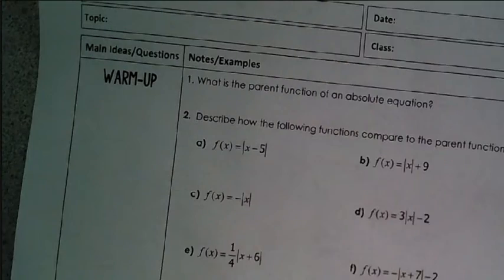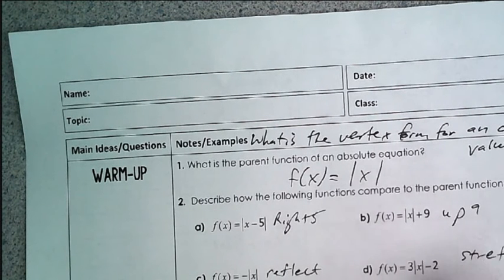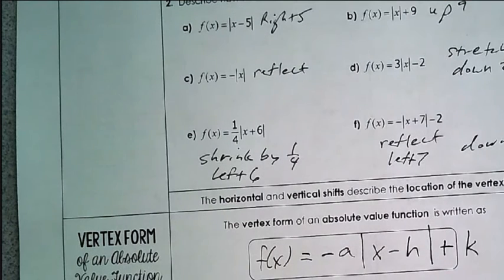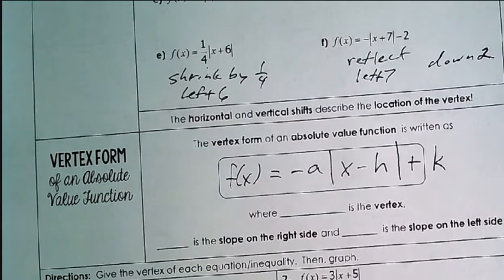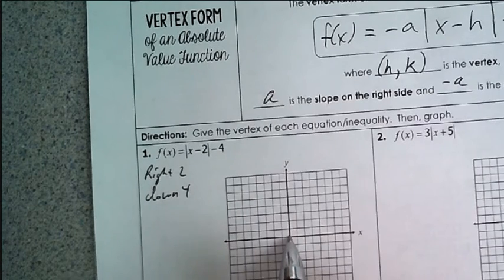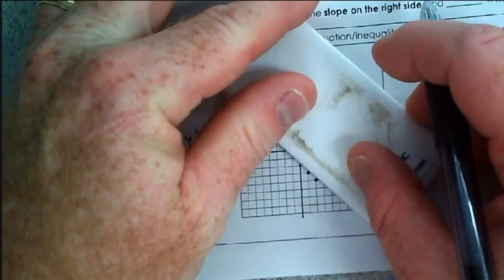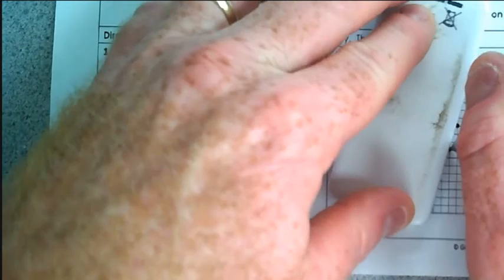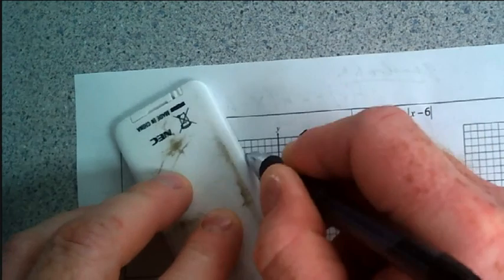Vertex Form of an Abs Val Function